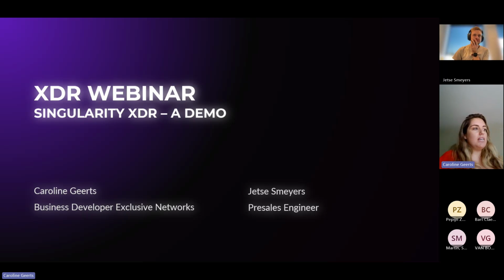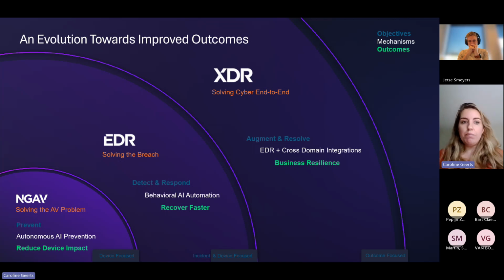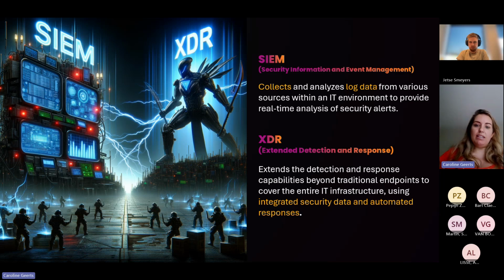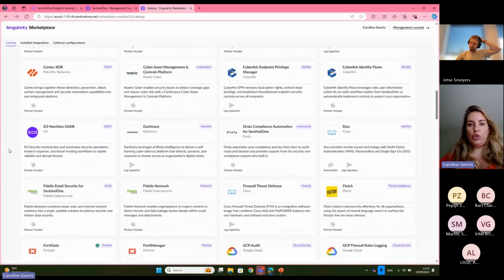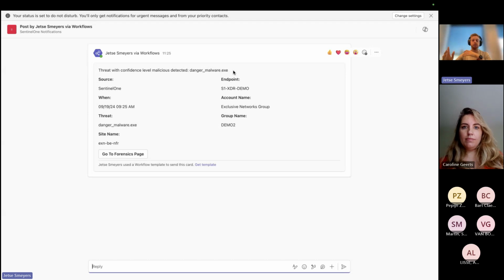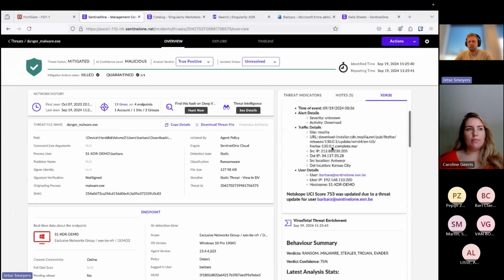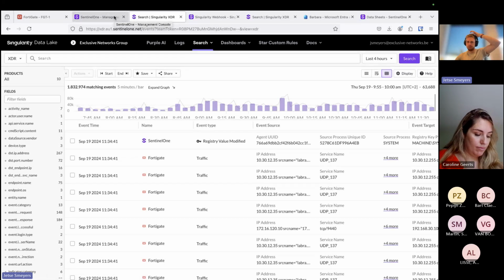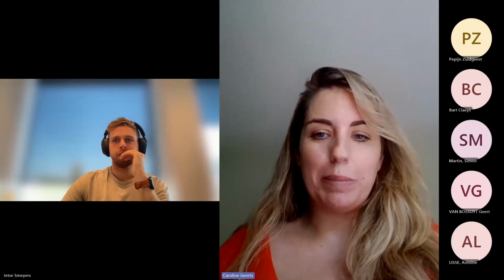SentinelOne Singularity XDR webinar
We know that XDR means something entirely different than Xtremely Dangerous Rabbits. But do you? Let's explore what XDR really entails at SentinelOne.

In this short webinar, we'll discover the eXtended Detection and Response capabilities of the Singularity Platform. You'll get a clear vision on what you can expect from these XDR capabilities and where it can bring extra value to your environment. And to make it all tangible, you'll see a demo of a real-life XDR scenario.

Are you ready for a shopping trip in the SentinelOne XDR Marketplace? Our Business Development Manager and presales team can't wait to show you around.